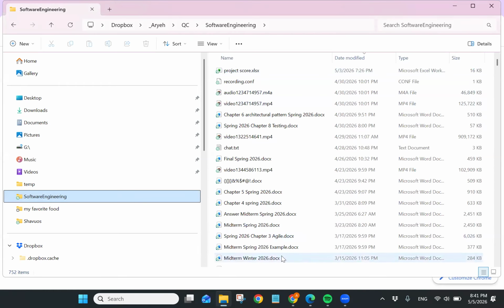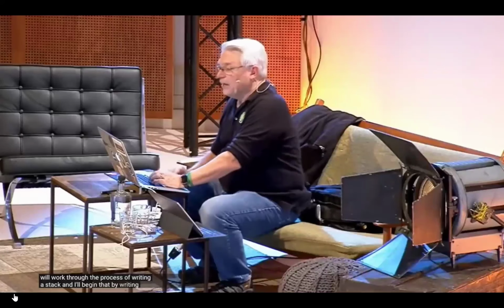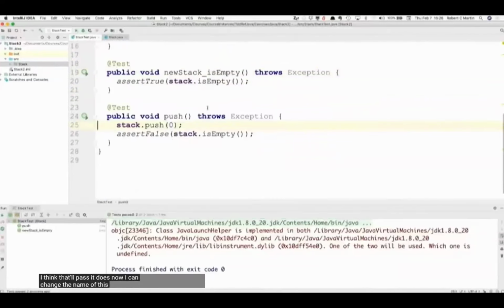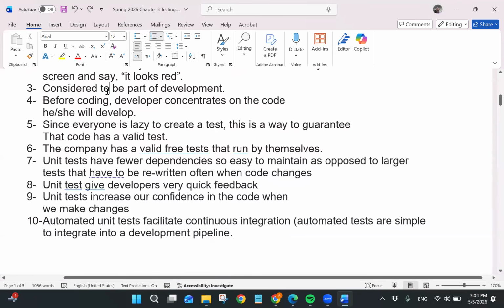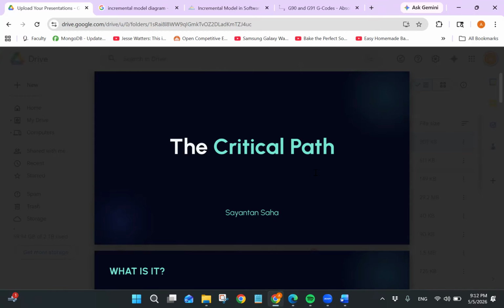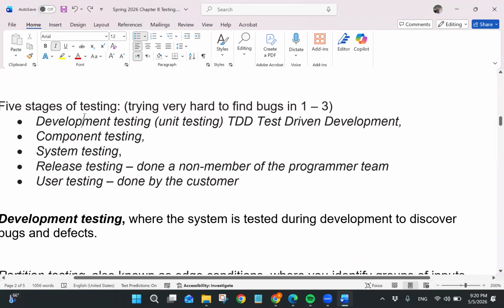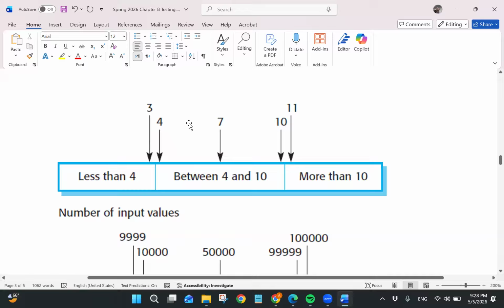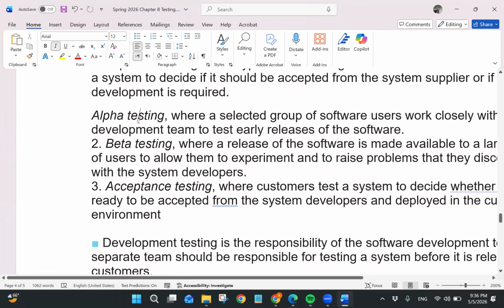370 Lecture 19